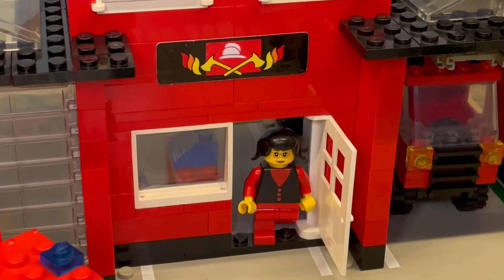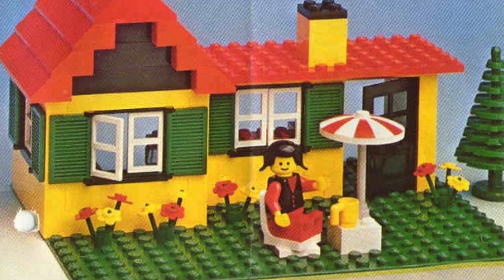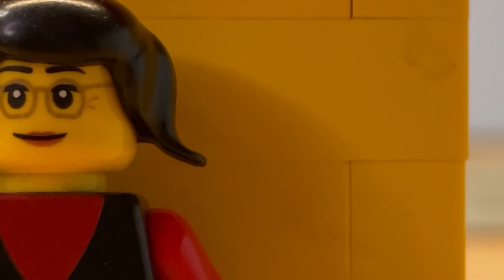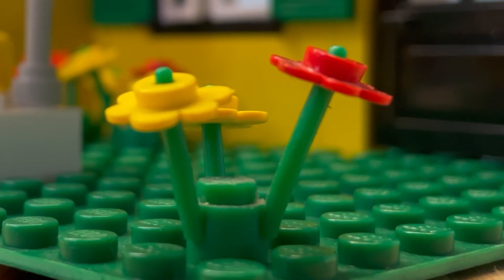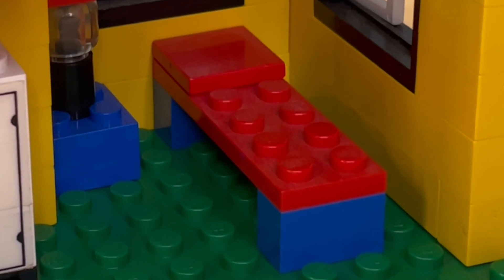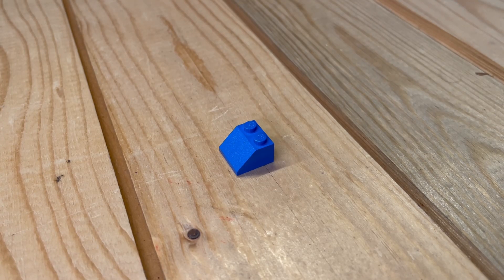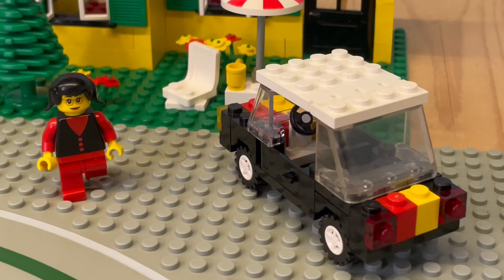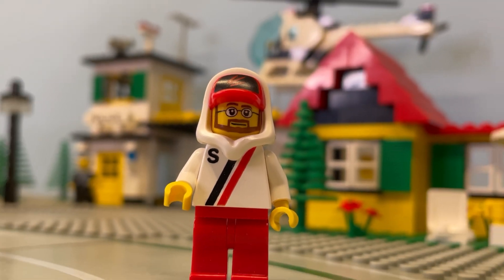I bought an OLD LEGO house! Episode 8 - LEGO classic town